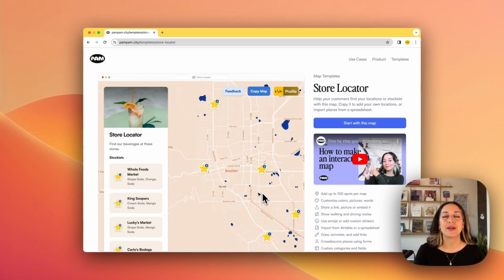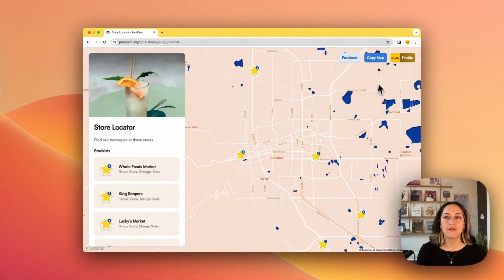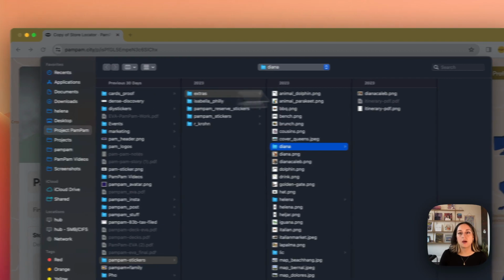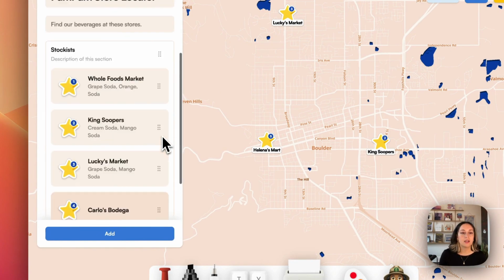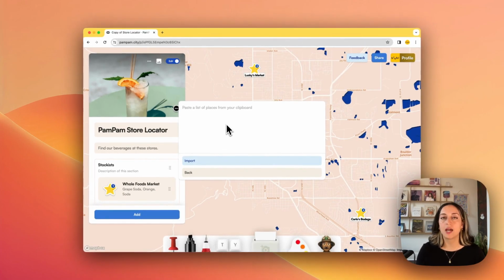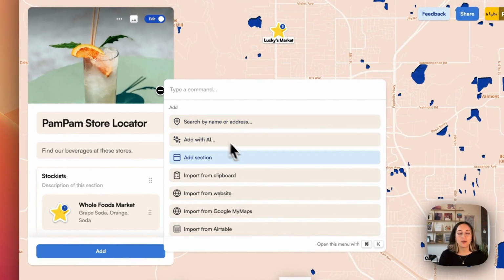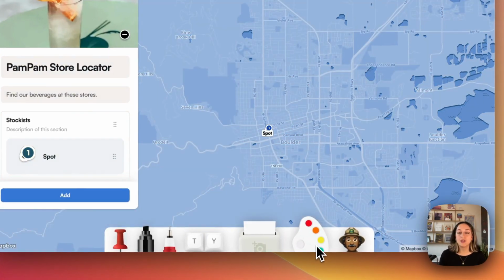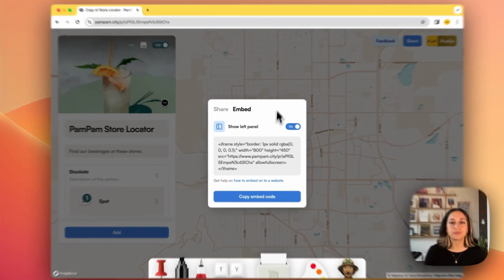How to make an interactive store locator map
In this tutorial, I'll show you how to make an interactive store locator wedding map using PamPam. It doesn't take any code, and you can share it out with a link, embed it on your website or share screenshots to social media.

Use this as a more beautiful, custom alternative to MyMaps. And a much more affordable alternative to coding your own solution. Let me know if you have any questions!